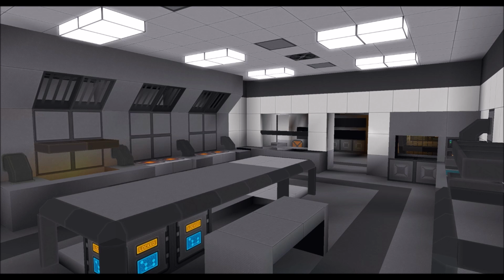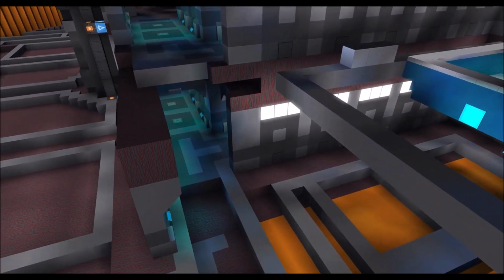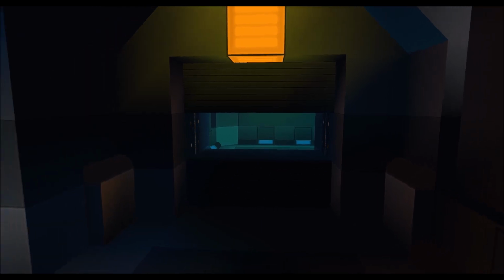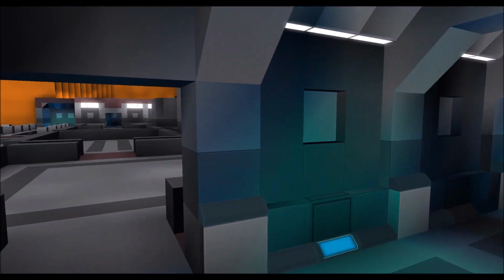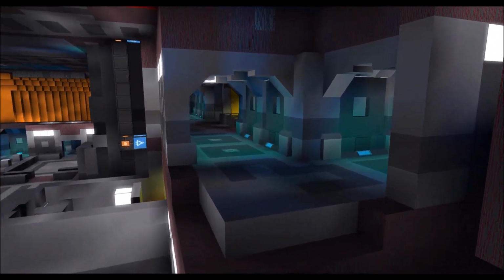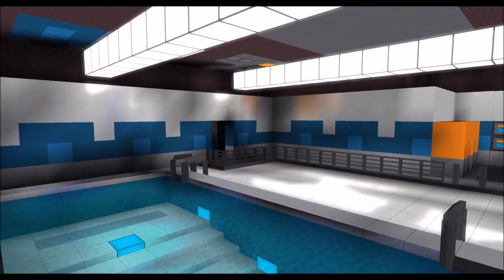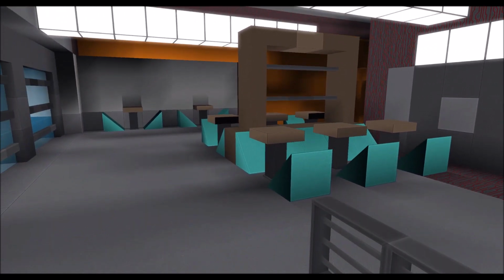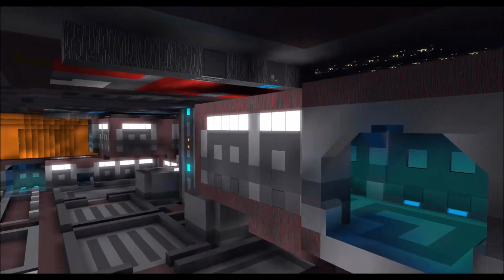Fleet Update: Exercise is good for you – StarMade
A sport themed episode today. Adding the last couple of rooms to the commercial district.
We are getting ever closer to completing this build.

What’s Star Made?